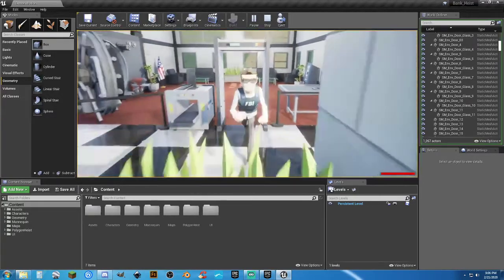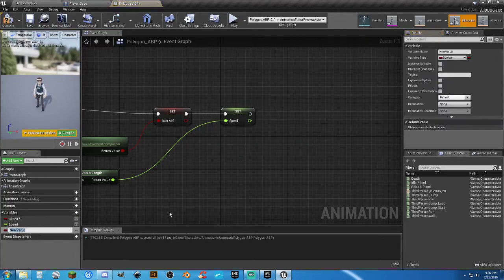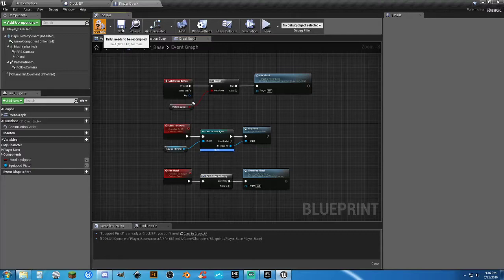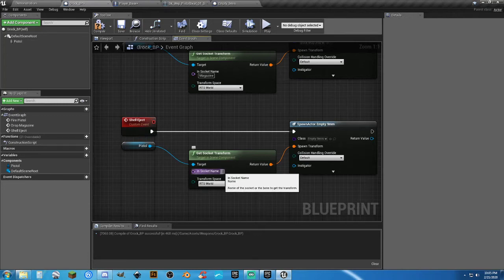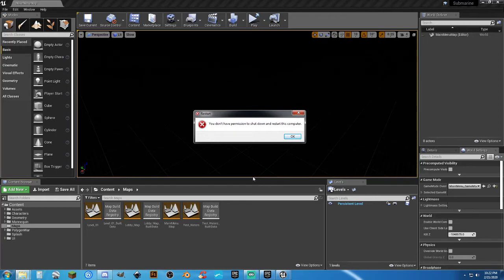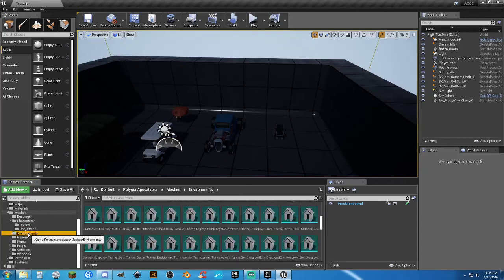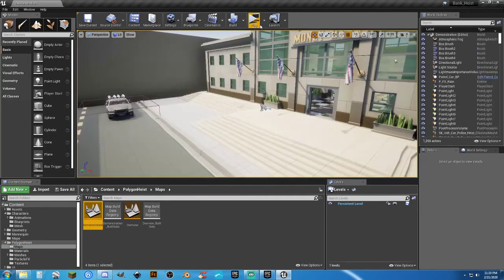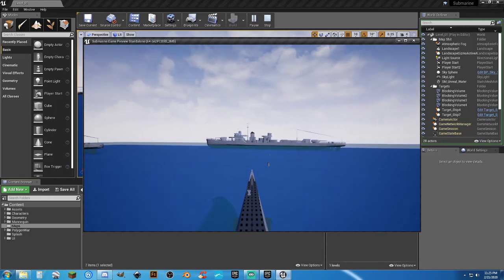UE4: Synty Heist, Pistol pickup, fire, mag swap and more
Step by step using Synty Studios Heist pack.  Pickup the pistol from the ground, draw pistol, put it away, and firing.  Even creating custom animation for the pistol firing.